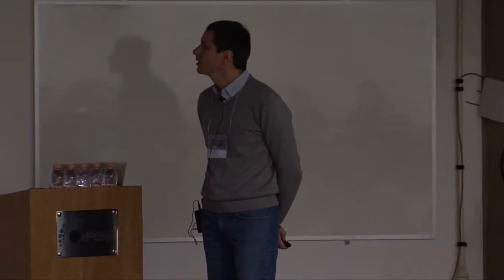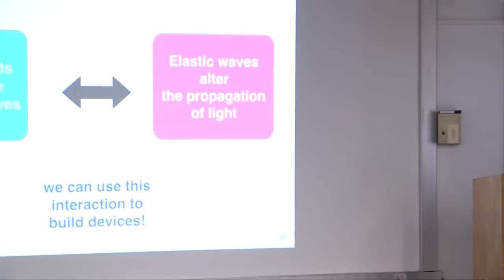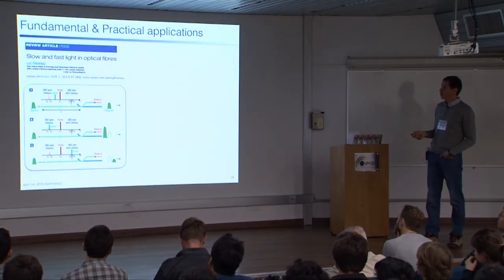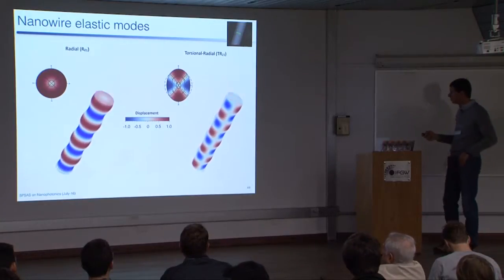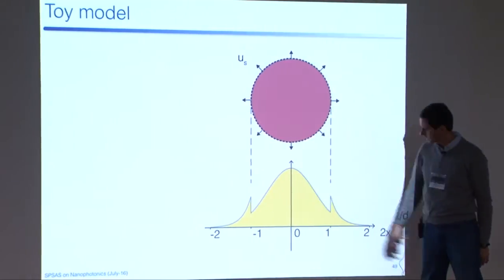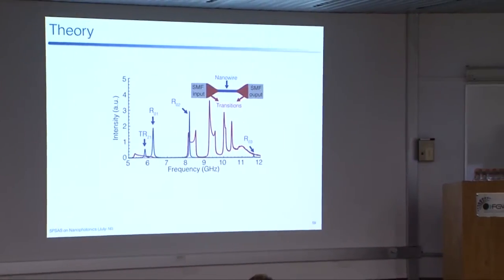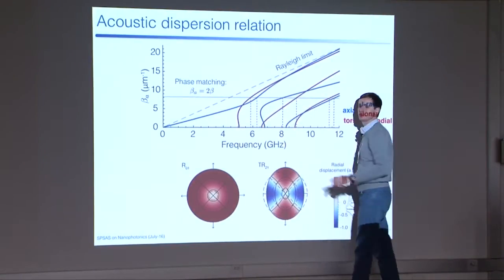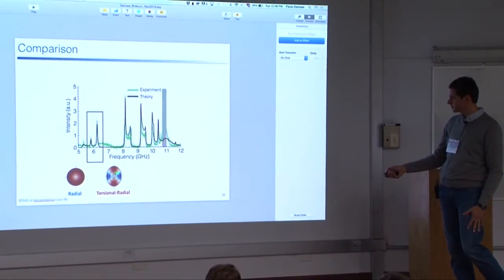Paulo Danese - Non linear Optics Lecture 3